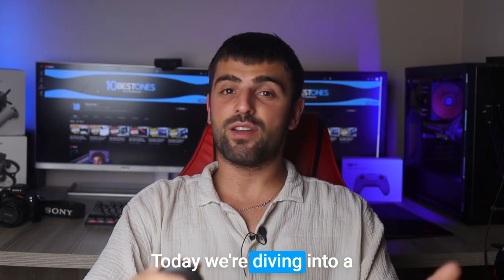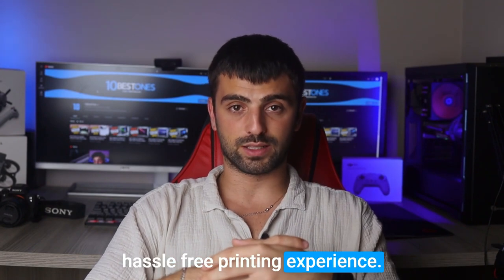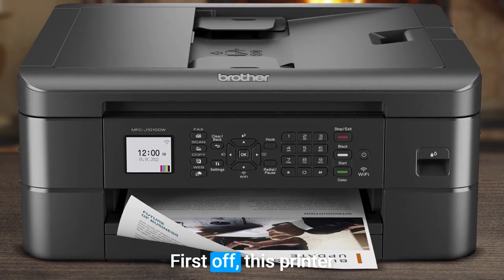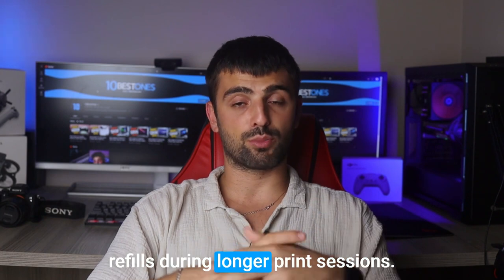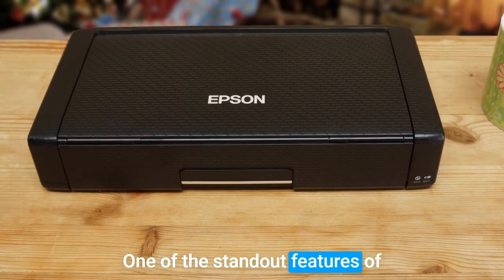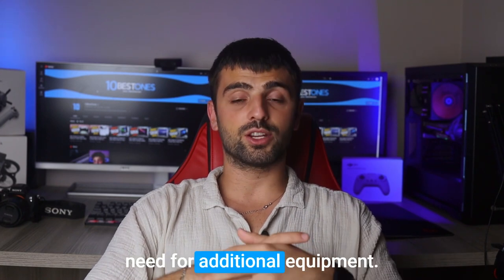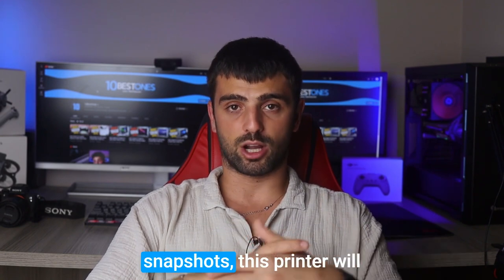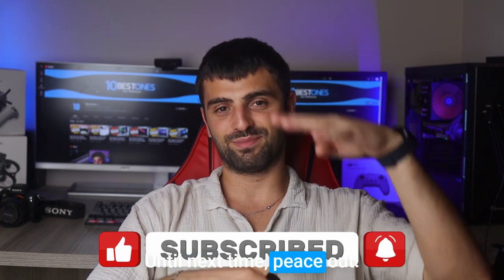Best Travel Printer in 2023 (Top 5 Compact & Small Picks For Printing On-The-Go)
► Links to the Best Travel Printers we listed in this video:

► 5. KODAK Step
► 4. Brother MFC-J1010DW
► 3. Epson Workforce WF-110
► 2. HP OfficeJet 250
► 1. Canon Pixma TR150

10BestOnes is a participant in the Amazon Services LLC Associates Program, an affiliate advertising program designed to provide a means for sites to earn advertising fees by advertising and linking to Amazon.com. As an Amazon Associate I earn from qualifying purchases.